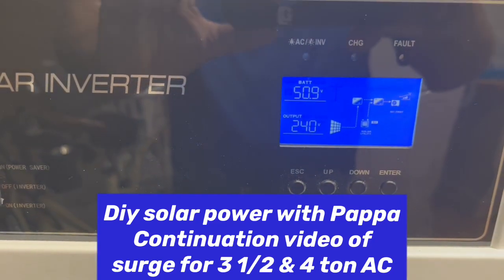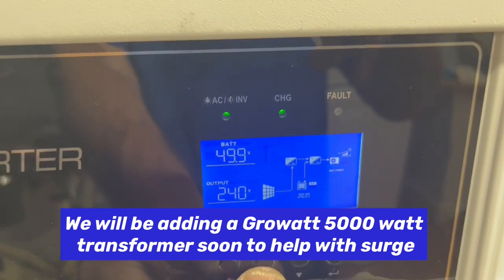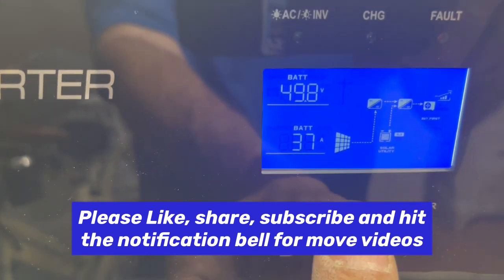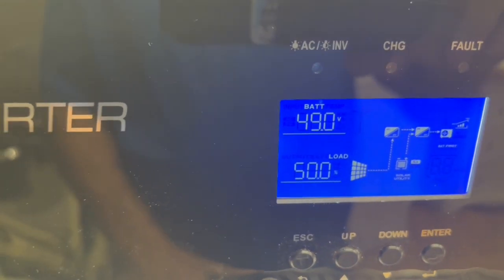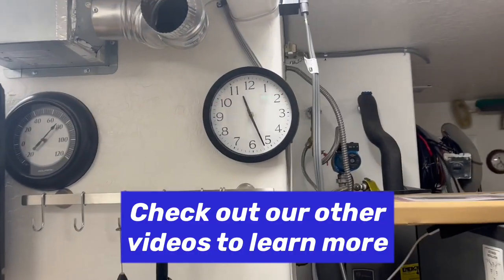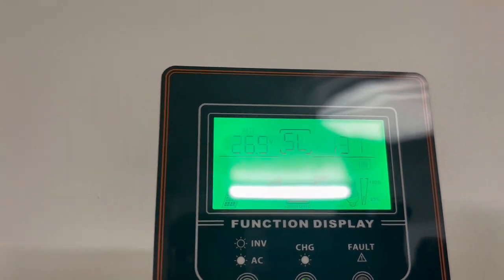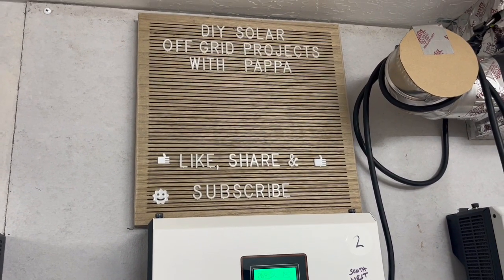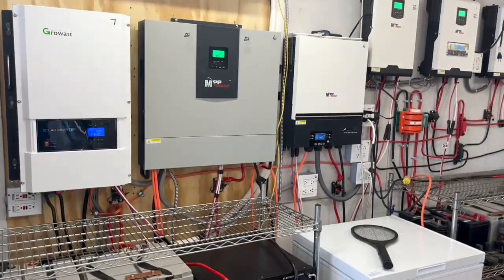Continued video for AC start up surge with 12kw Growatt low frequency inverter 48v AGM battery bank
This is the continuation of the start up surge with 12kw Growatt low frequency off grid inverter, 48v battery bank. Growatt inverter is able to start both the 3 1/2 ton & 4 ton house AC. 3 1/2 starts, then 4 ton starts while 3 1/2 is running. These AC we are starting and running are not mini split heat pumps. They are full size units that came with the house here in Phoenix AZ. Huge surge compared to mini split heat pumps that do not surge when starting. Total cost to run house AC units with only solar was around $5000 for Growatt inverter, batteries, wire, solar panels, breakers, AC disconnect boxes and fuses and miscellaneous parts. We now have Free AC and heat during the day every day for entire year from now on. Will only run AC unit at night when daytime temp exceeds 110 degrees, otherwise house is so super cooled during the day, the temp overnight never gets above 74-76 degrees all night long so thermostat set at 78 never starts up ac on grid power overnight. Hope you enjoy the video and have a truly wonderful and blessed day.